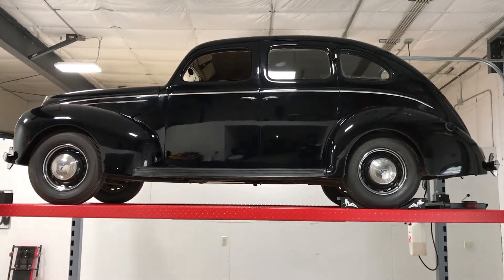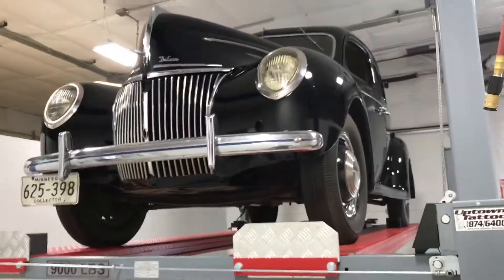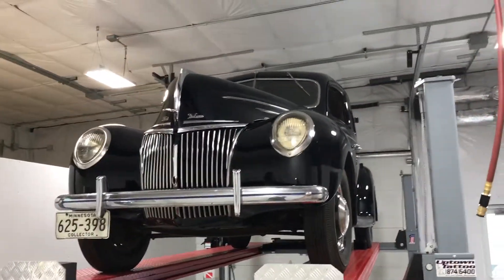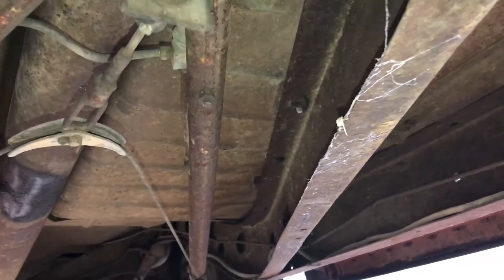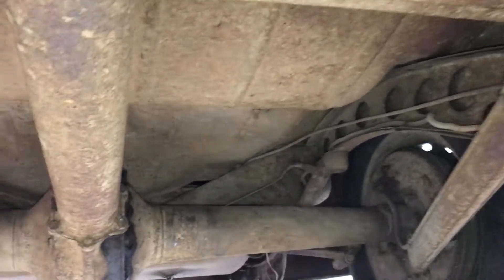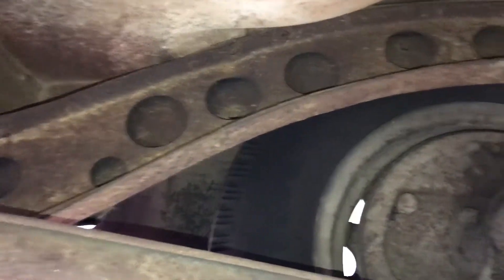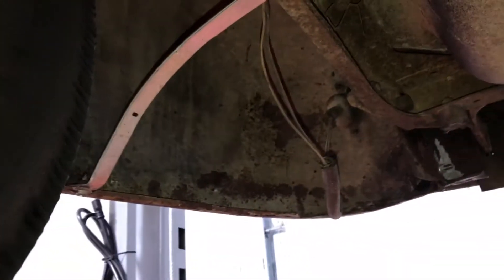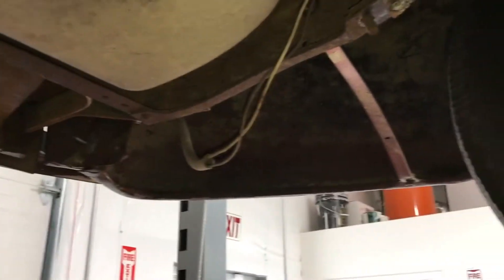1939 Ford Deluxe